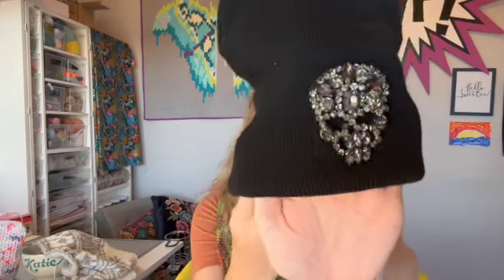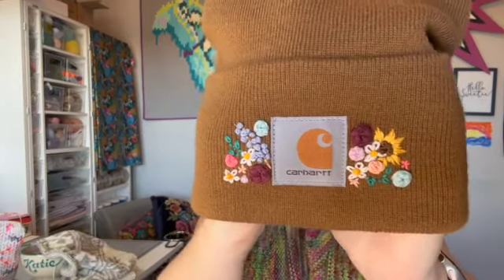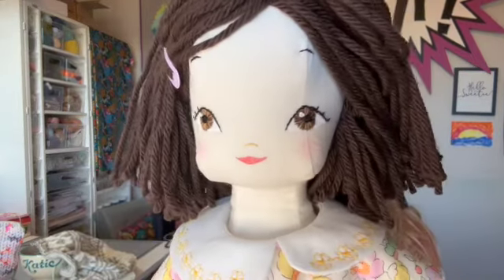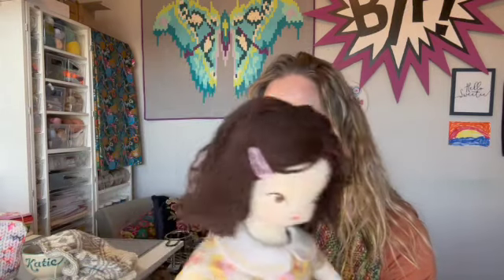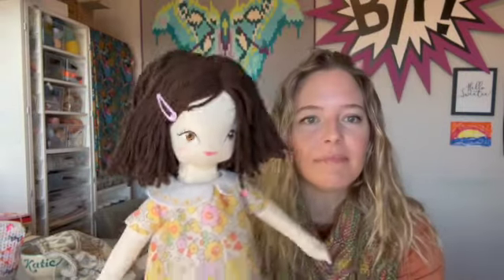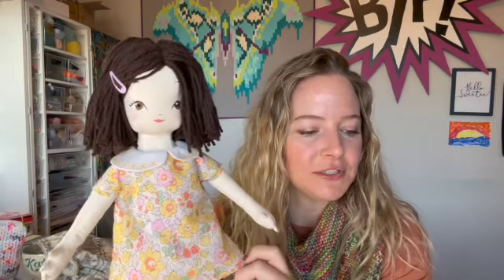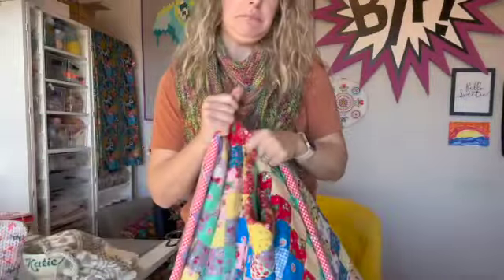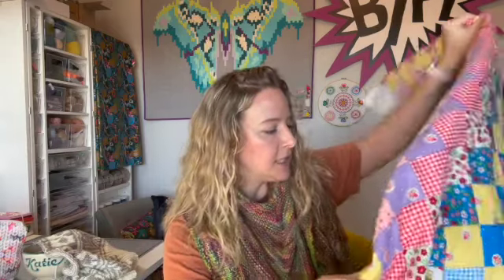Rhymes With Stitch Podcast: Episode 16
Hey everyone! I hope your February is off to a stellar start. I have finished some lovely gifts and flown through a quilt I just started. There’s a lot to look at and I’m so glad you’re here!

Here are the things I mention:

Doll pattern comes from Storybook Toys by Jill Hamor
Jeweled appliqué skull was from Clinton Hill Cashmere
Quilt pattern is Field Trip by Myra Barnes
I hand quilt using Perle 8 Cotton
Harry Potter Advent was from Yarn Cafe Creations/Dragon Hoard Yarn
Pocket Full of Posy Blanket by Purl Soho
Iggy Peck by Tanis Fiber Arts (yarn was Tanis Fiber Arts in Highland DK in natural and yak)
Erlbacher Knitting Machine on eBay
Emily D Baker YouTube channel is the one I’m watching for the Alex Murdaugh trial

Two of my favorite crafty podcasts:
The Grocery Girls
The Fat Squirrel Speaks